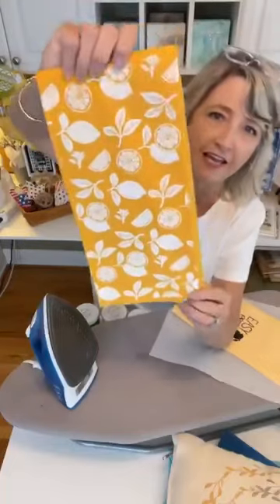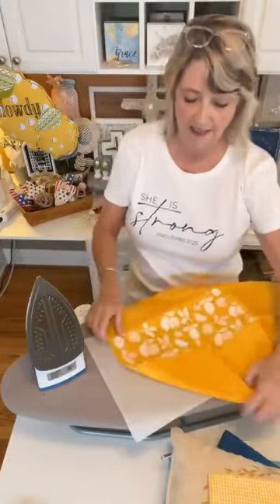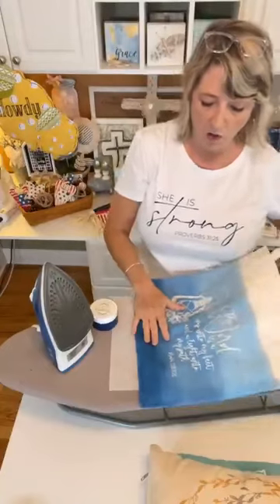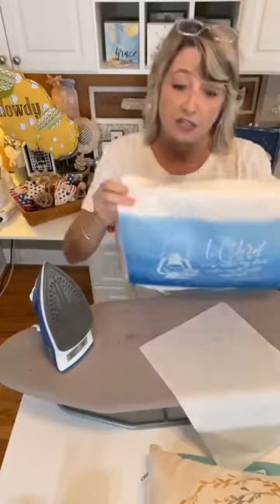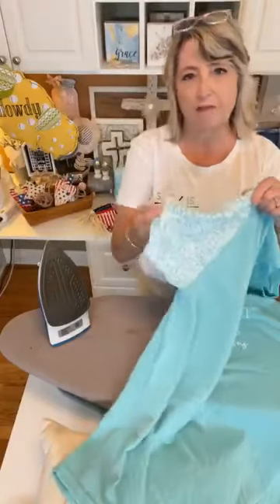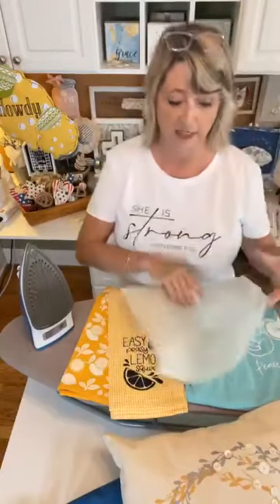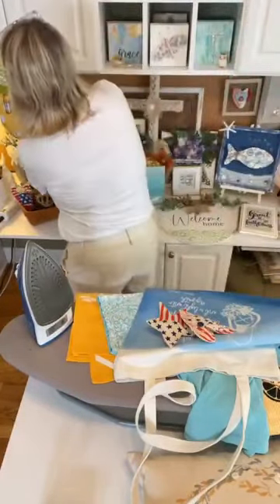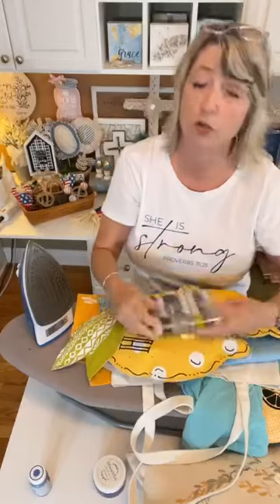Video Tutorial on Heat Setting Magnolia Design Co Ink on Fabric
In this video tutorial I will show you how to heat set Magnolia Design Co ink on fabric and give you some ideas of all the wonderful projects you can make with it.

Shop!